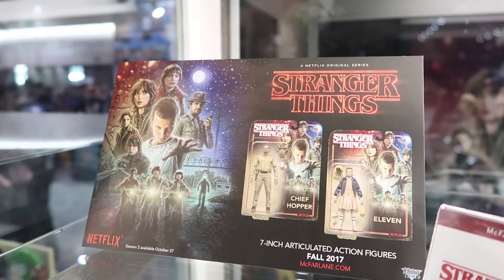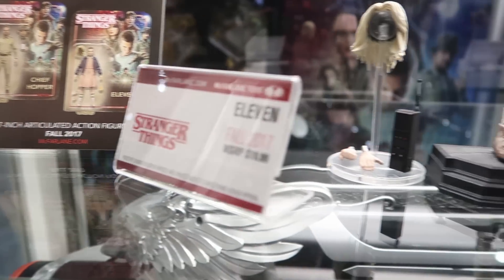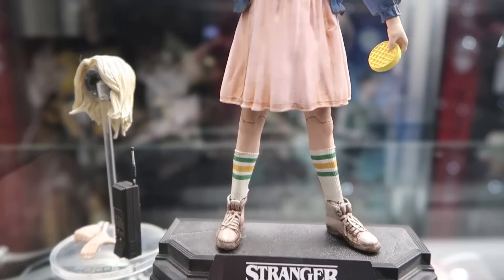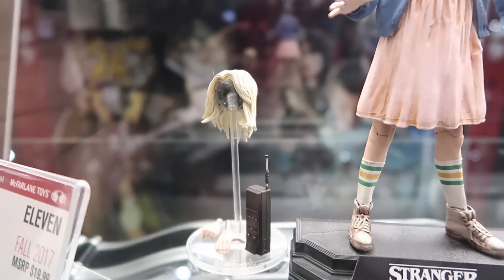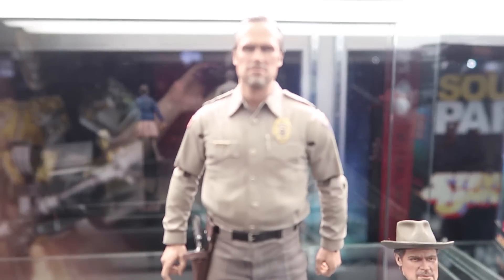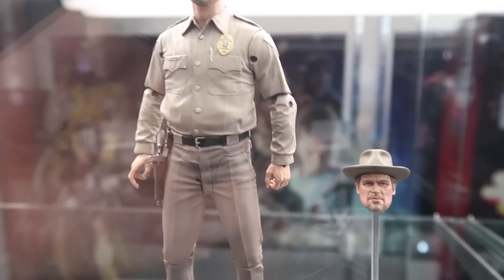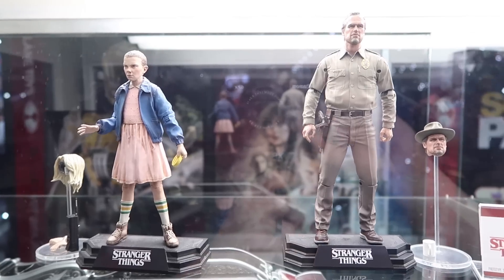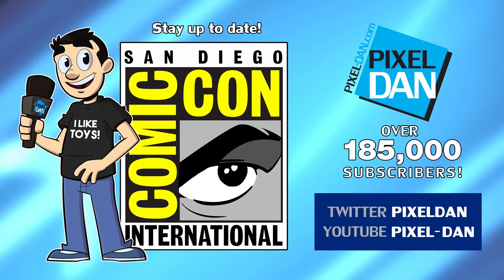Stranger Things McFarlane Toys Figure Reveals at San Diego Comic Con 2017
Pixel Dan takes a look at the first two Stranger Things 7" figures from McFarlane Toys are San Diego Comic Con!